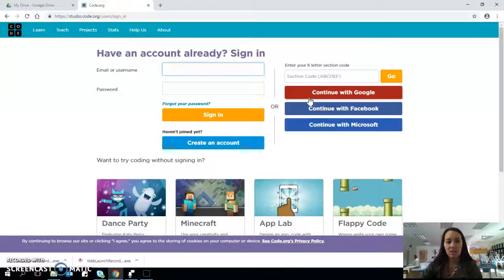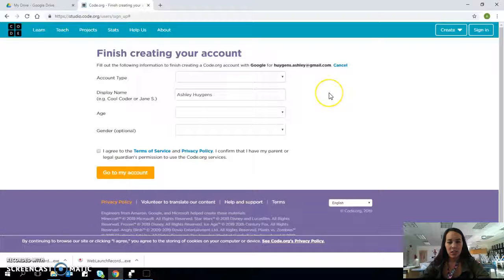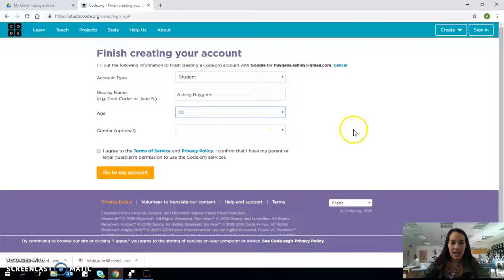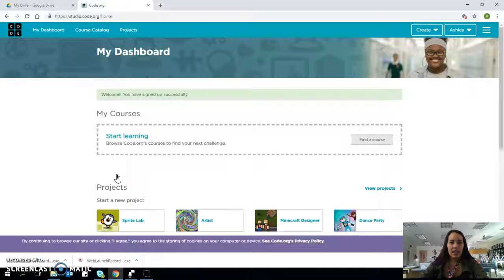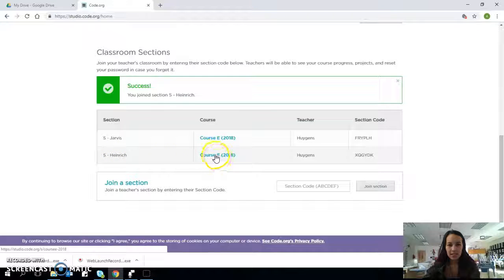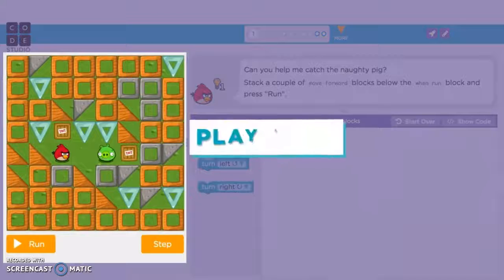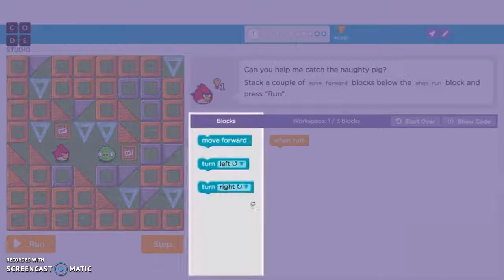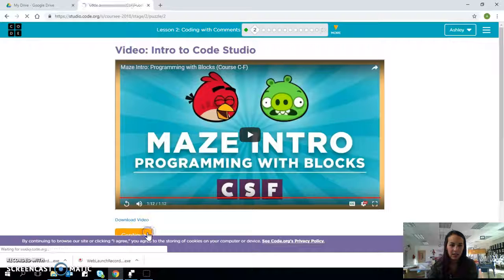Coding Digitally - Lesson 1/9/19